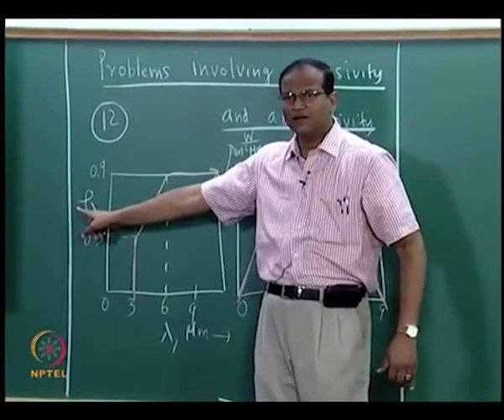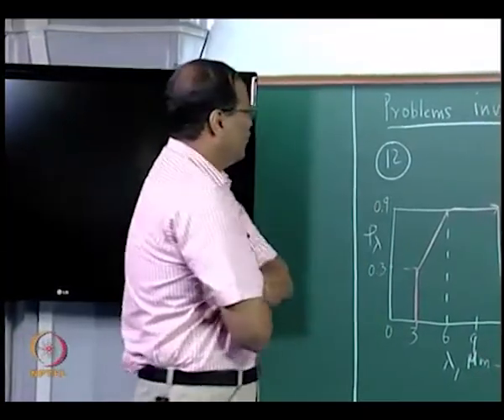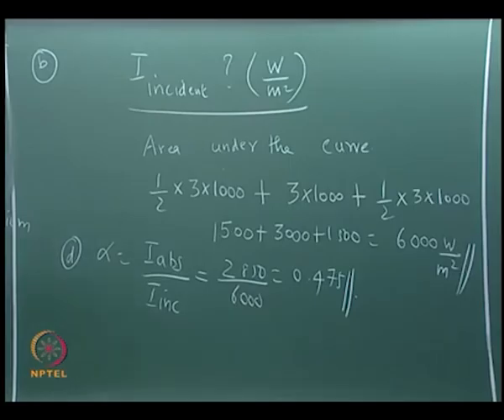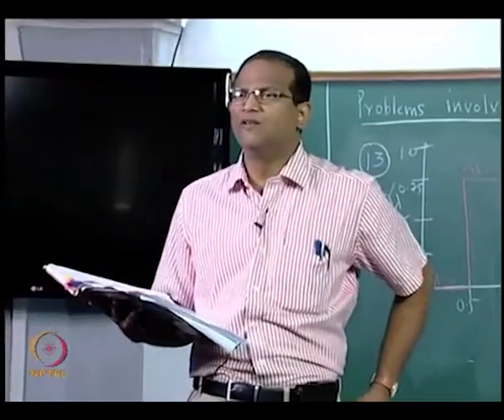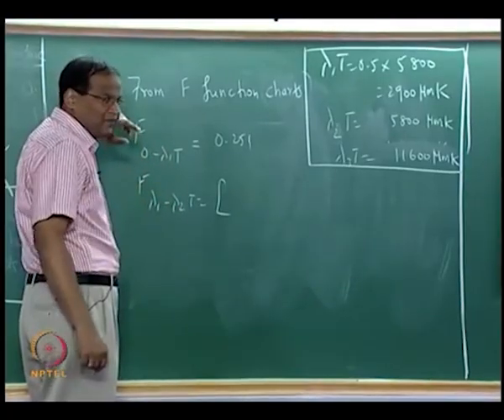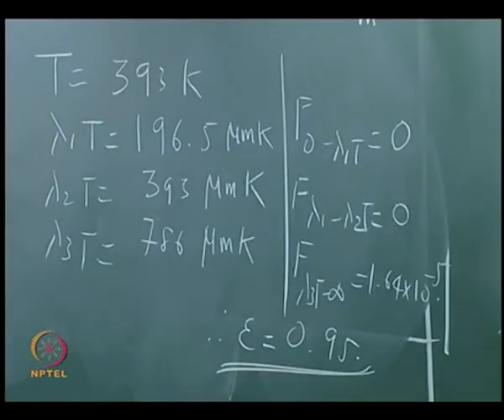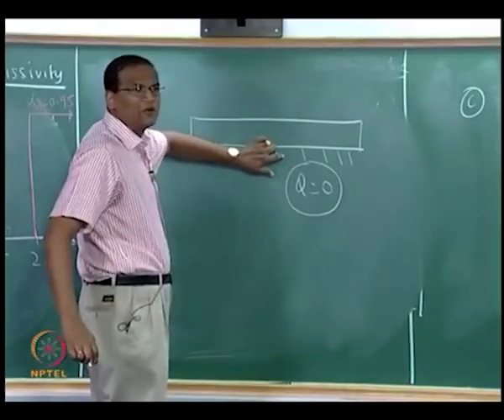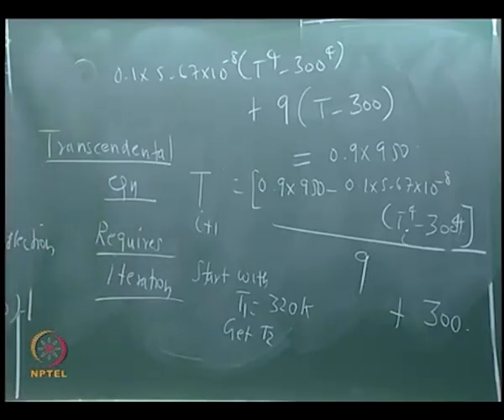Lec15: Problems on emissivity, absorptivity